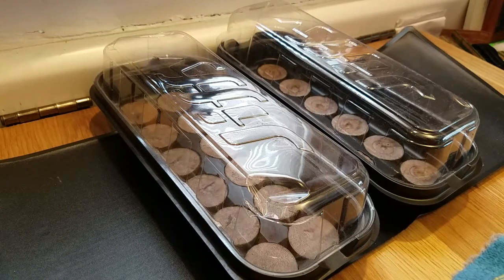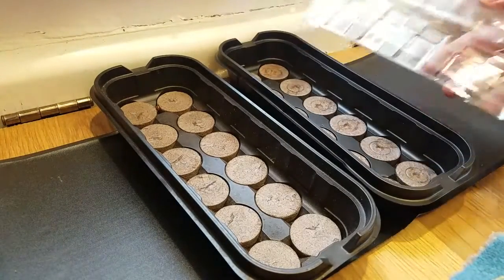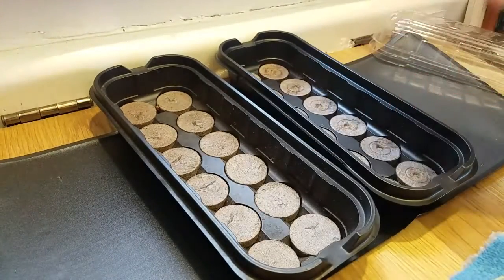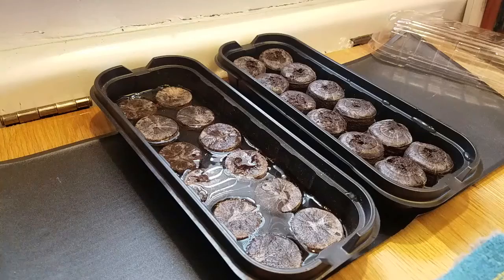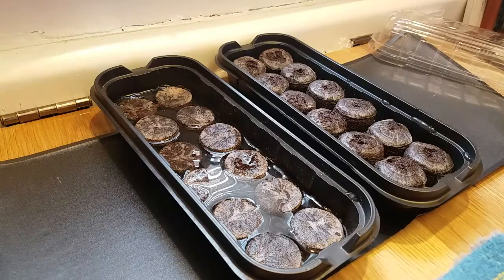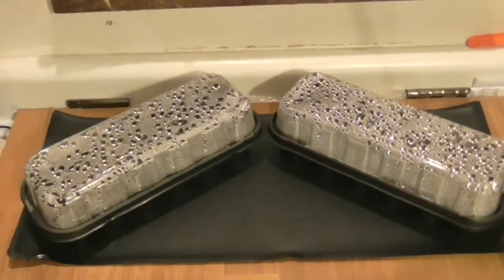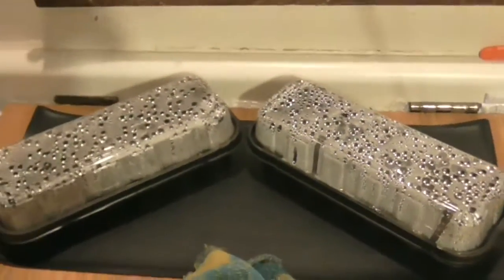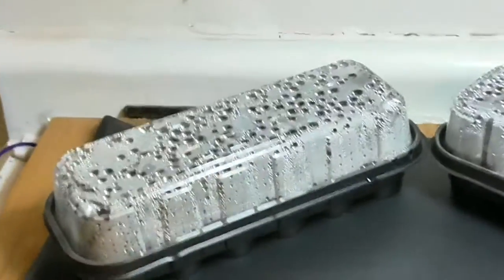Using peat pellets to start seeds indoors - EG101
In this video I talk about how to use peat pellets to start seeds indoors, and also discuss some plans for my summer garden.